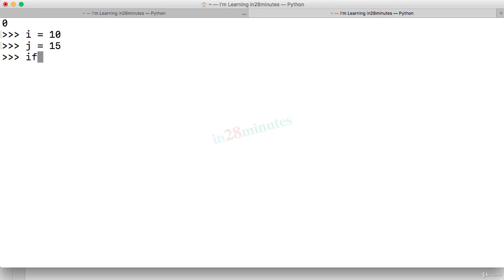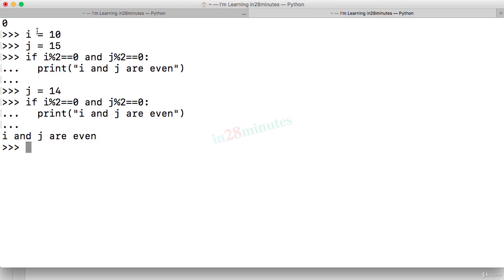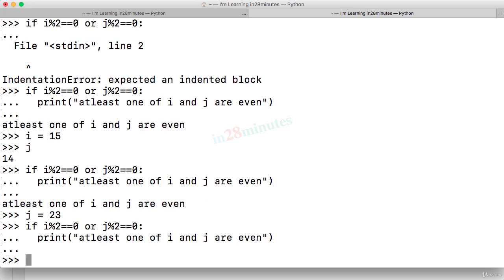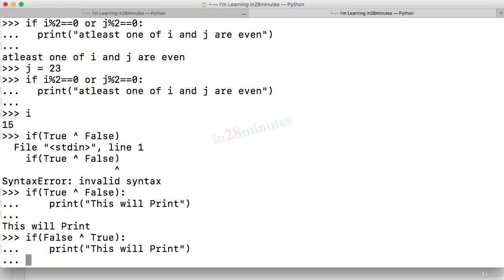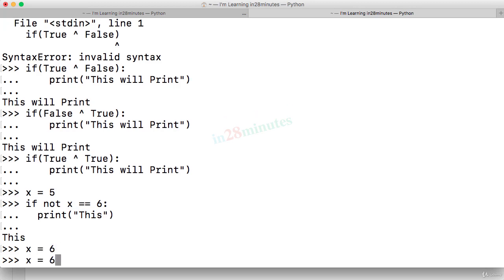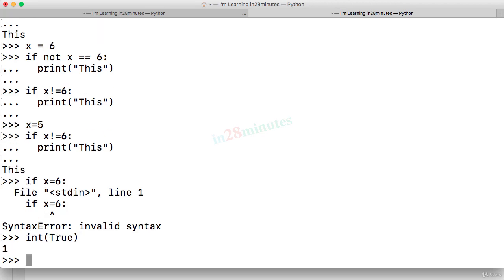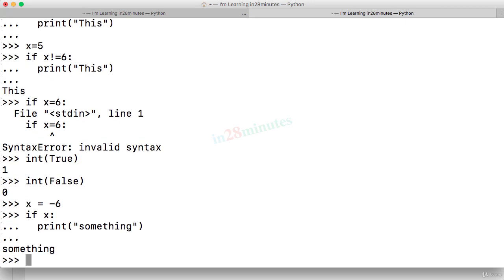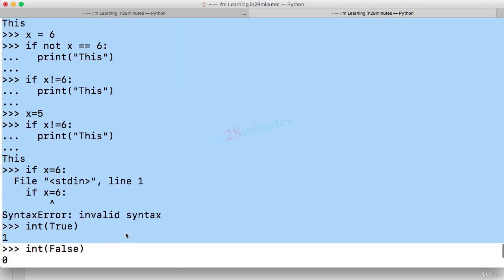(Learn Programming With Python) 48-Step 08-Logical Operators-and or not-Puzzles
Section: 6
Basic Numeric Data Types and Conditional Execution
48. Step 08 - Logical Operators - and or not - Puzzles